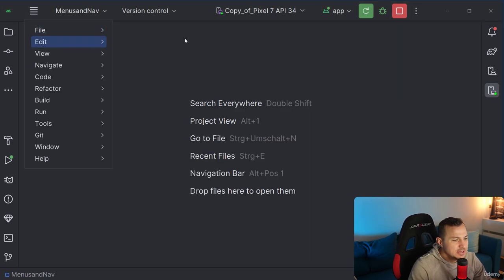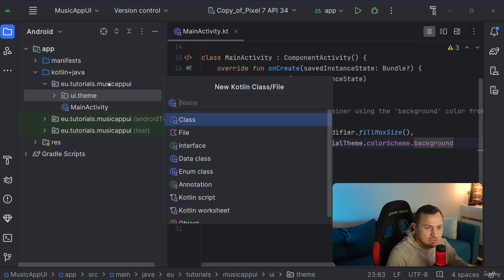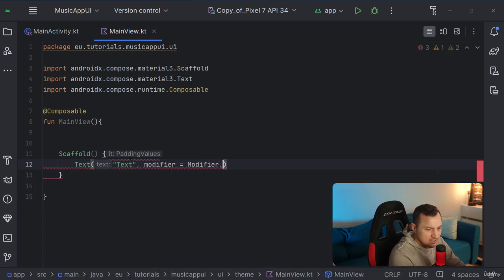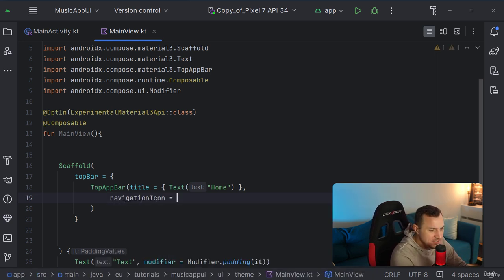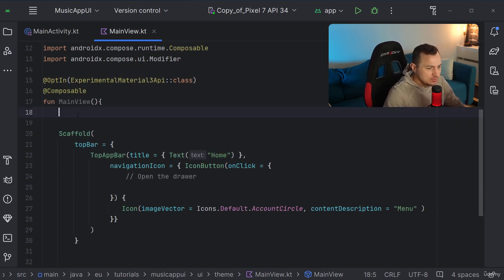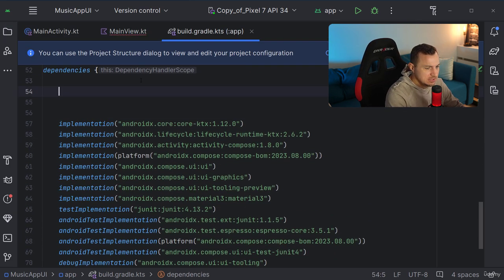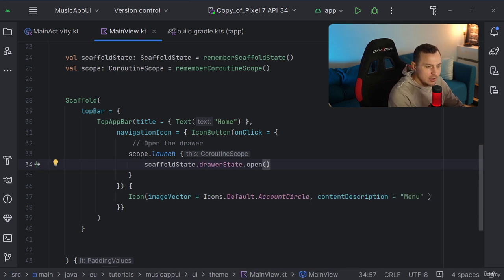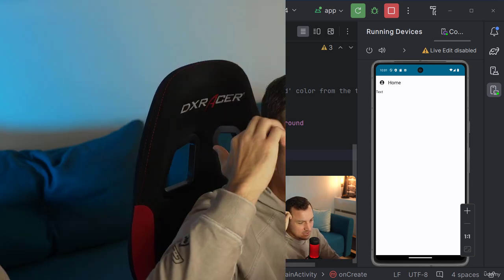208 - Setting up the TopAppBar